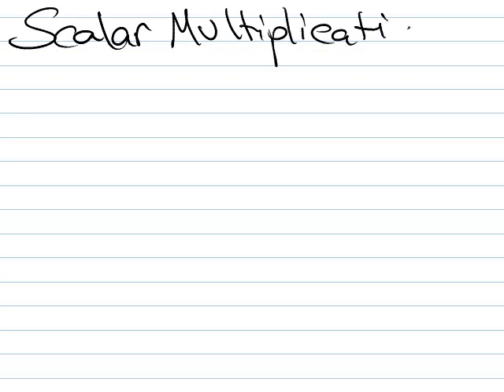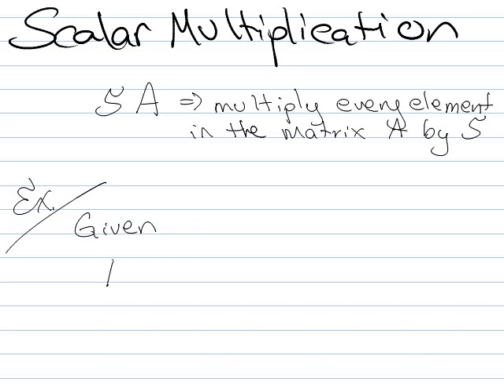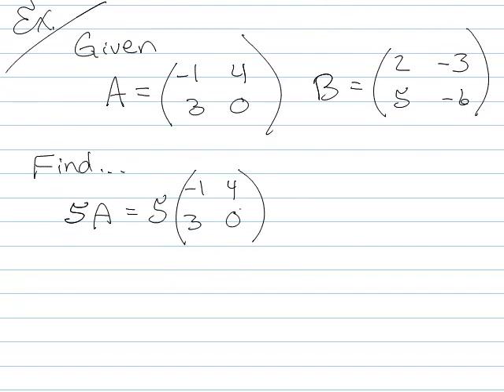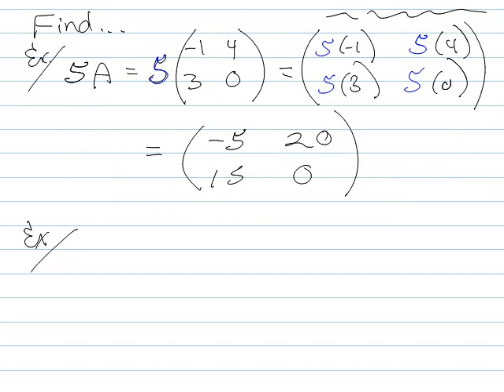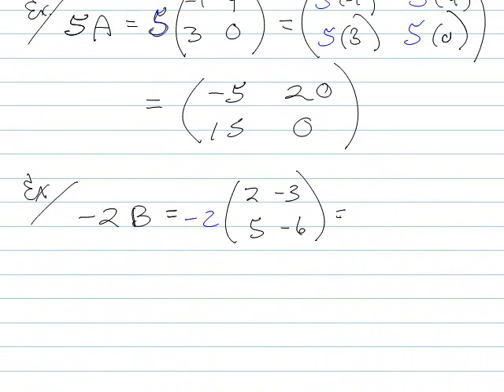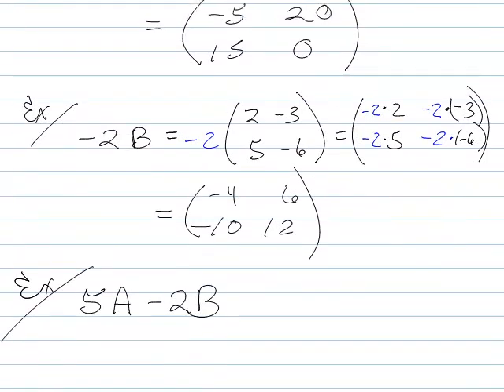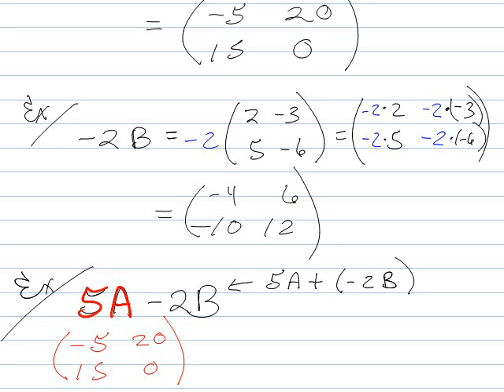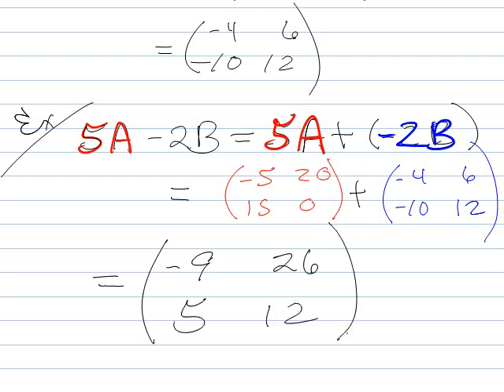Scalar Multiplication of Matrices